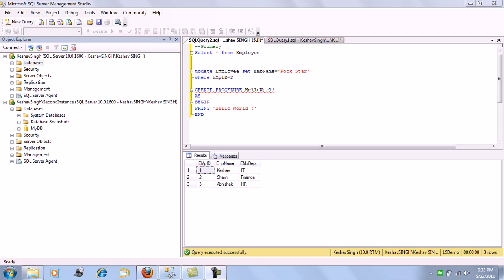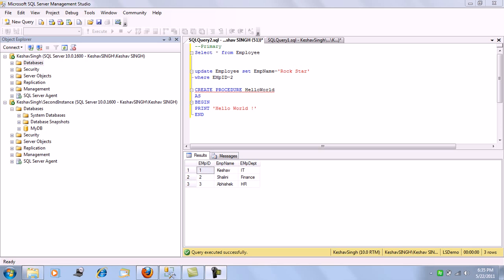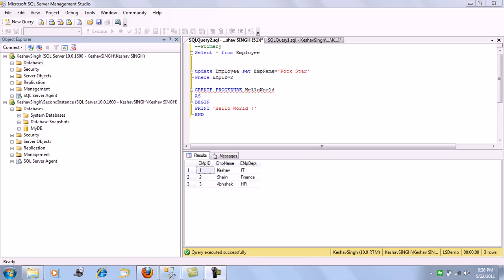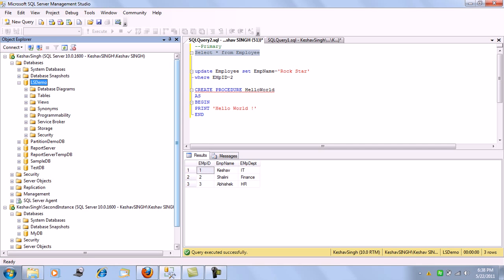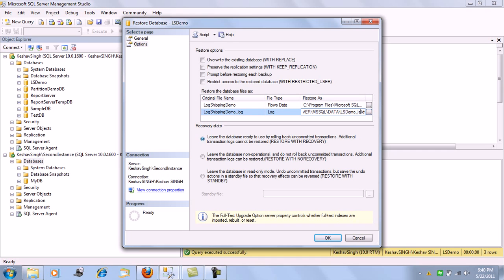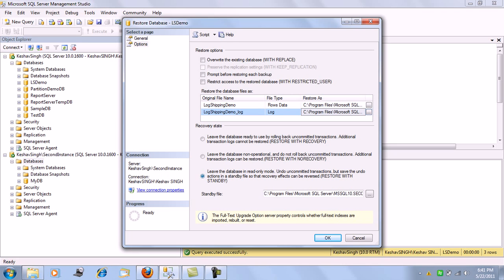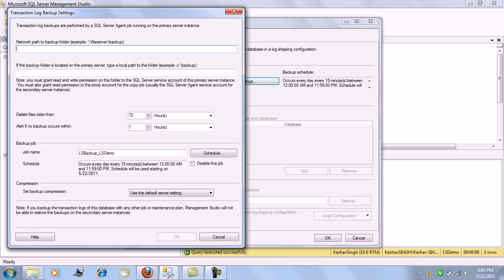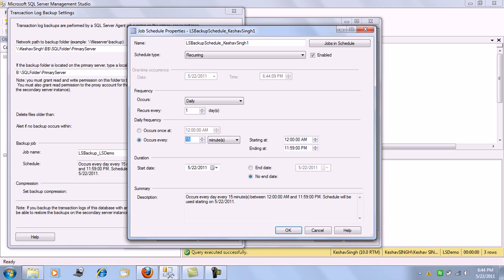Log shipping in MS SQLServer 2008 Part I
THIS VIDEO GIVES YOU AN IN DETAIL INFORMATION ABOUT LOG SHIPPING IN MS SQL SERVER PLATFORM.